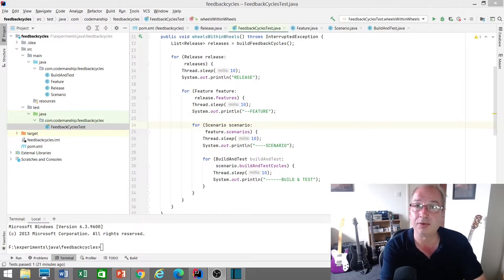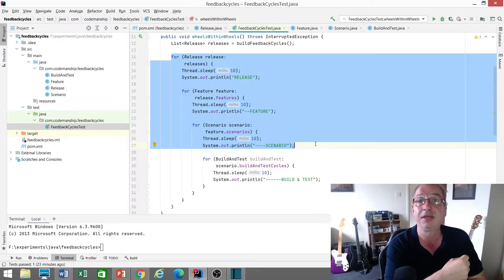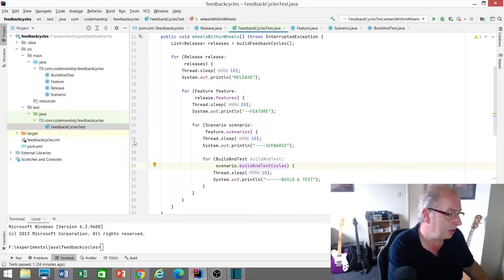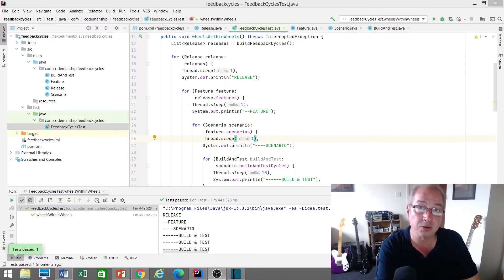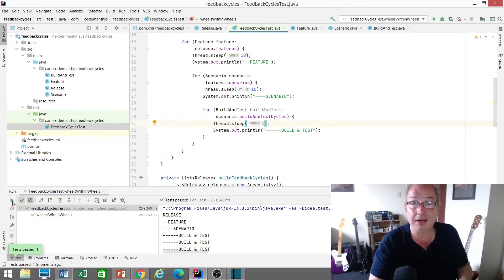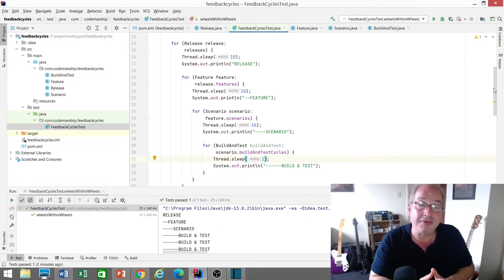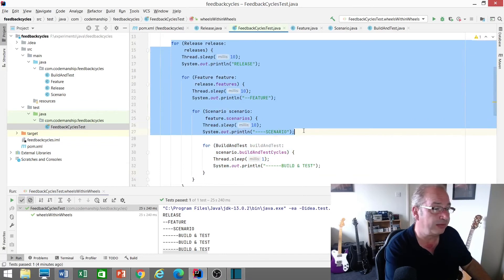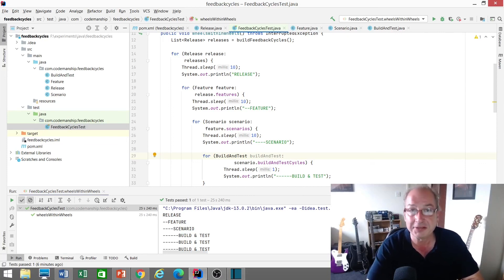Why Your Agile Transformation Failed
Jason Gorman illustrates how optimising nested feedback loops tends to produce very disappointing improvements in overall cycle time, and why build & test is the loop your transformation efforts should focus on most